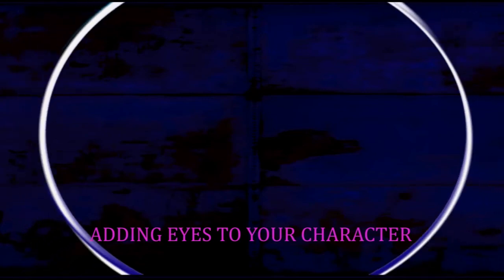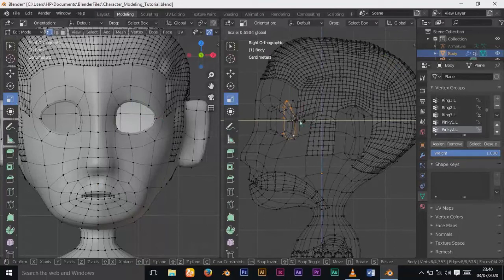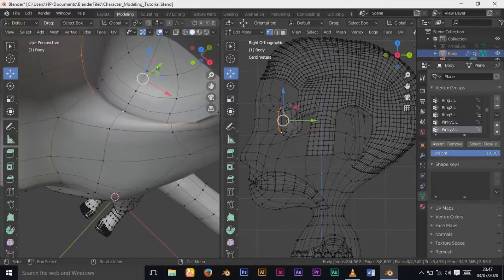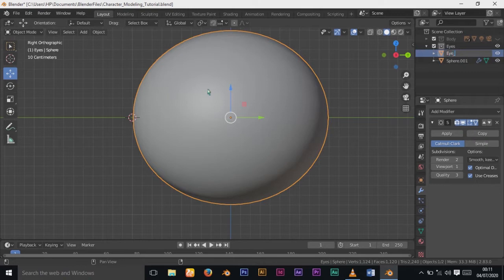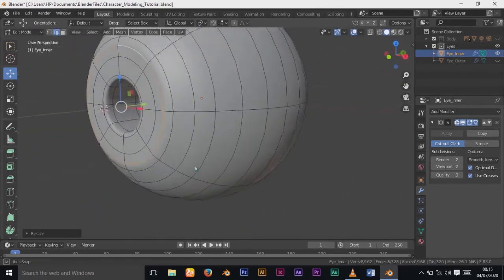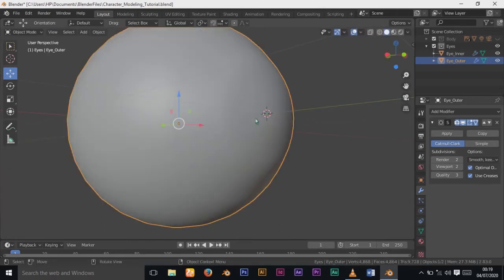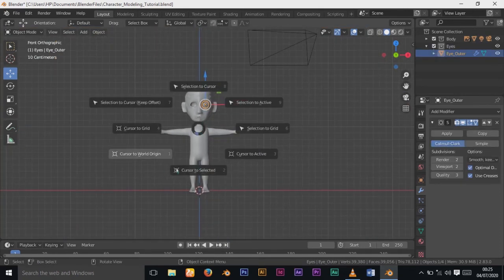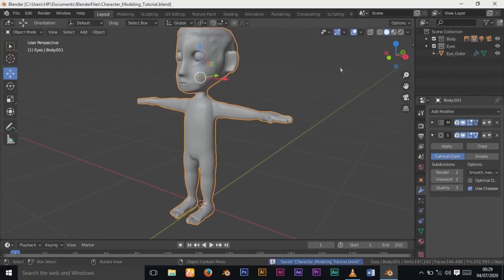Adding Eyes To Your Character - Blender Tutorial for Beginners (Video 17)